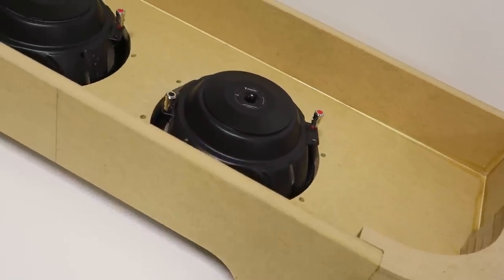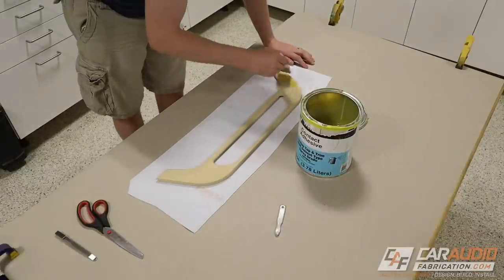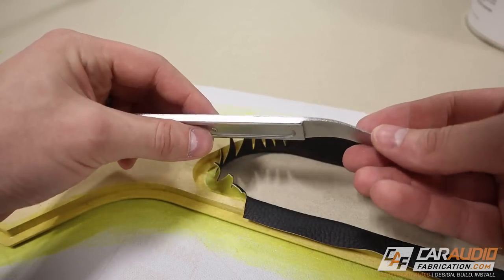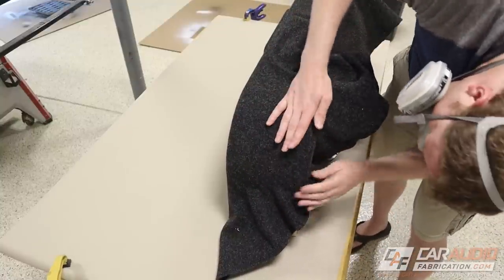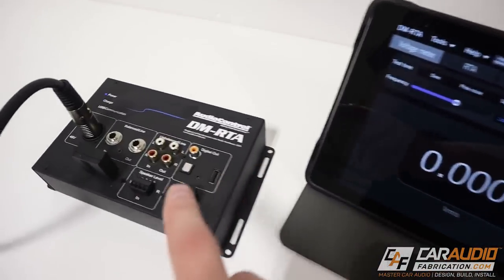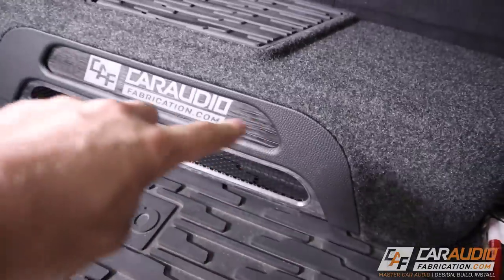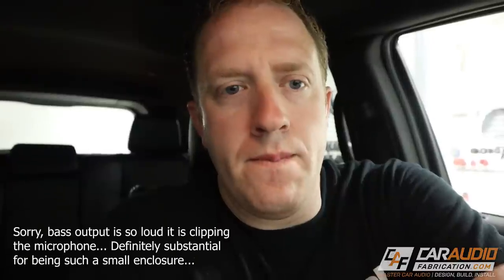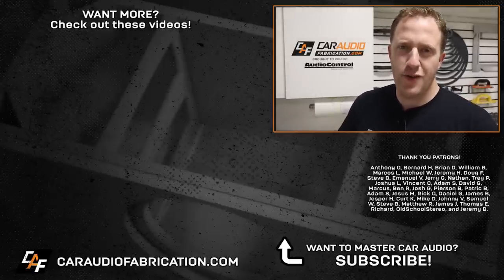HOW DOES IT SOUND? - Downfiring Subwoofer Build Finished!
I'm building a downfiring subwoofer box enclosure, time to finish the upholstery! But how does it sound? Lets finish the sub box build and take a listen to our car audio system!

Tune your System like a PRO with the DM-RTA from show sponsor AudioControl:

🔨 Tools and Materials:
✔️ Adhesive (For vinyl)
✔️ Adhesive (For Carpet)
✔️Chip Brushes
✔️Respirator Mask
✔️ Upholstery Vinyl